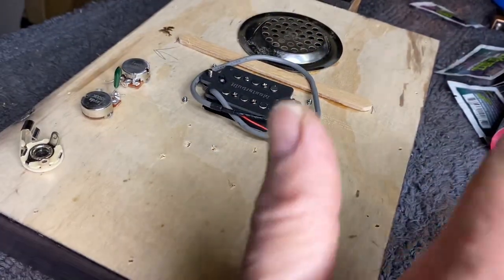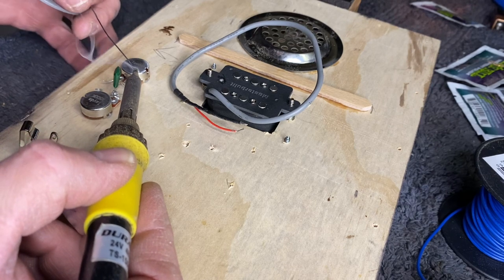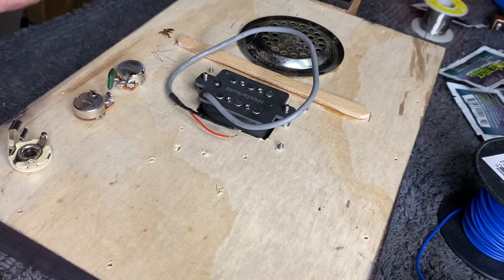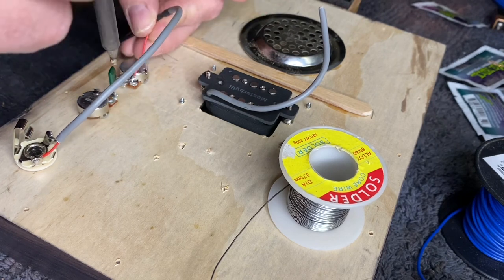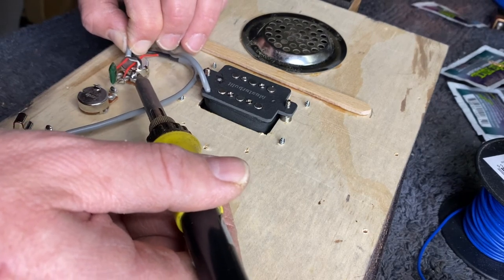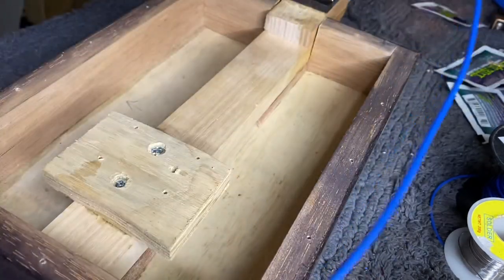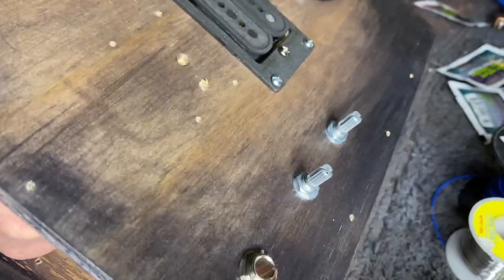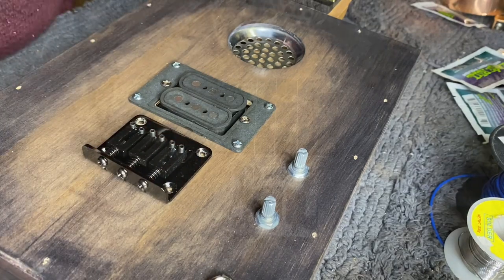Wiring up a humbucker pickup on a cigar box guitar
This is a more detailed video of how I wire up a humbucker pickup to a volume and tone on a cigar box guitar. Take note at the end of how I use an earth wire to eliminate ground hum.